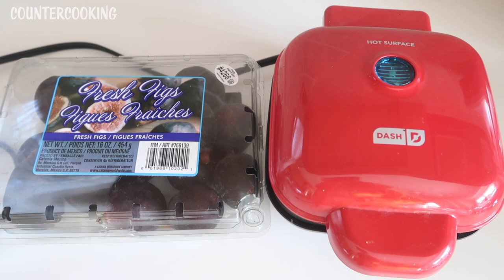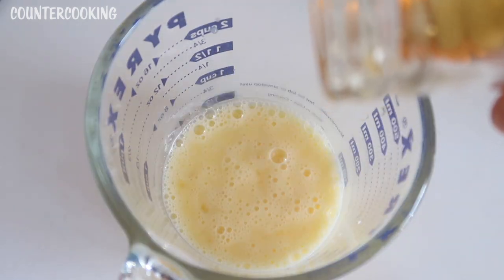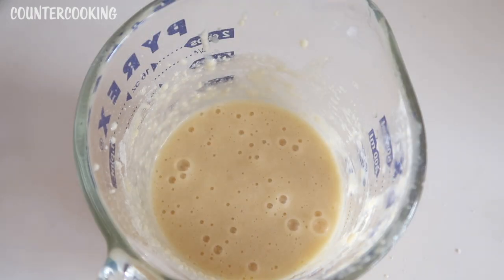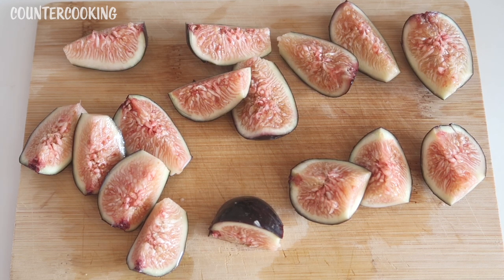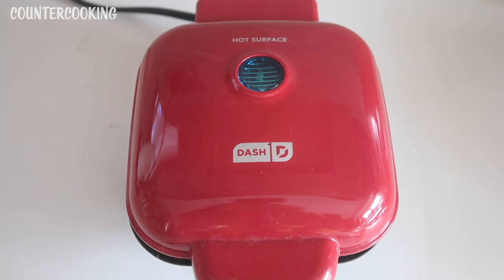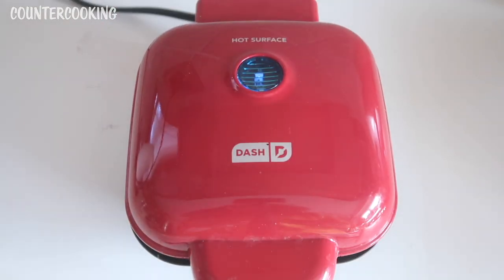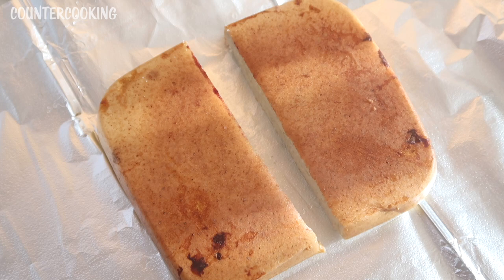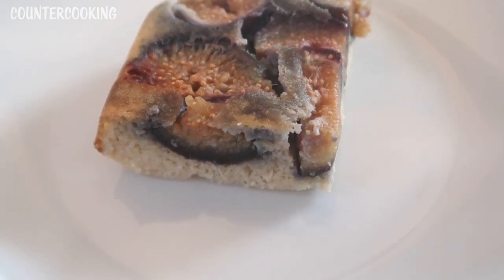Dash Egg Bite Maker - Upside Down Fig Cake - SCD Diet, Paleo, Gluten Free, Grain Free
Dash Egg Bite Makers are great for making quick and easy upside down cakes. Just add some cut up fruit and your favorite cake batter. In this video, I am making an easy Upside Down Fig Cake recipe with fresh figs.

Dash Egg Bite Maker on Amazon

The recipe I am using in this video is perfect for anyone on the SCD (Specific Carbohydrate Diet). It is also Paleo, Gluten Free, Grain Free, and Sugar Free (other than honey).

Check out Imperfect Foods! They have an amazing selection of affordable, sustainable groceries, and deliver to your door. Here’s $80 to shop ($20 off your first four orders) and create your Imperfect box. You can thank me later :) Use this